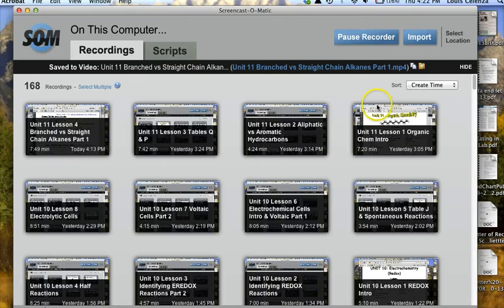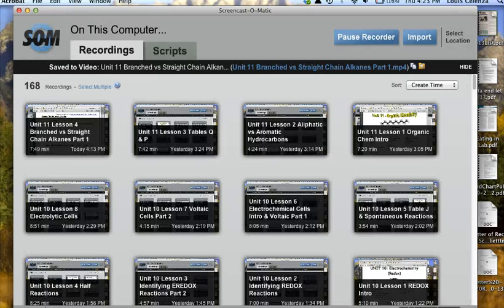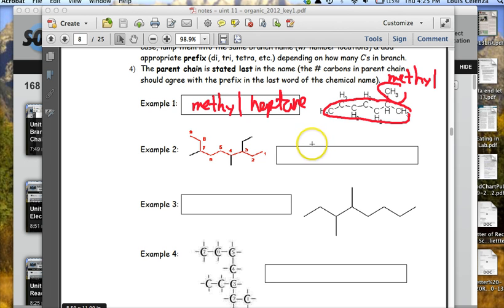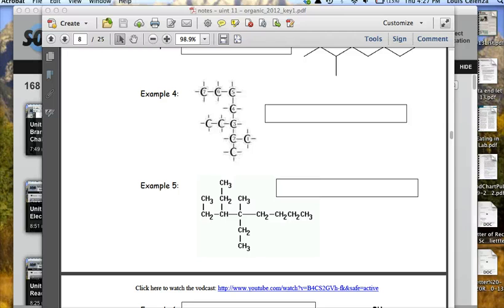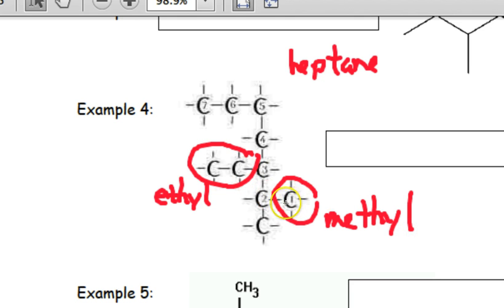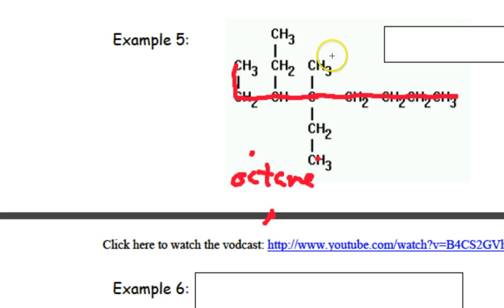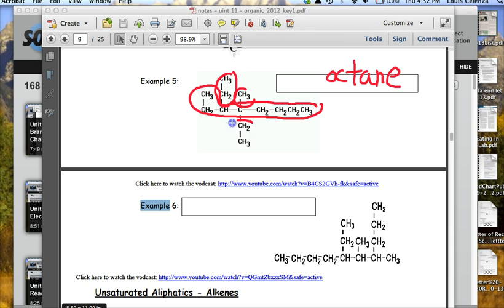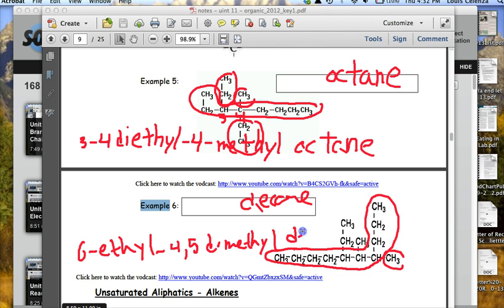Unit 11 Lesson 5 Branched Alkanes Part 2